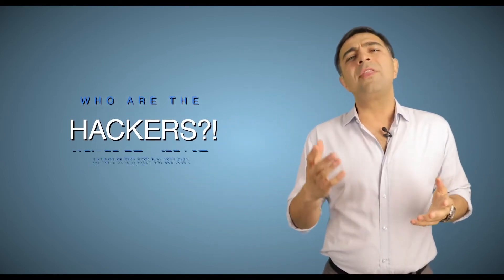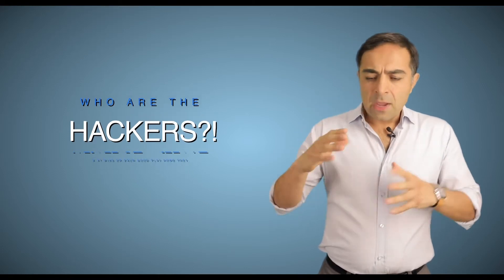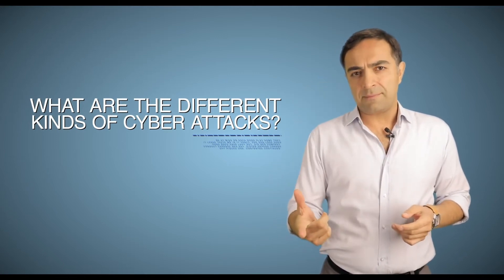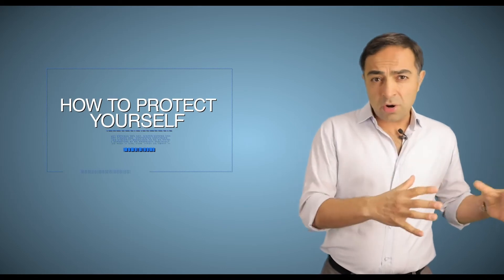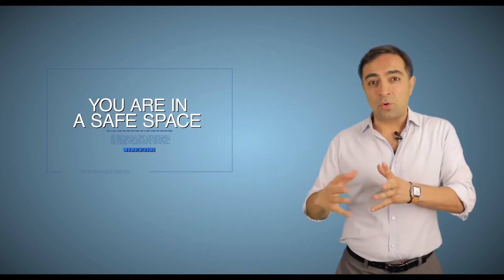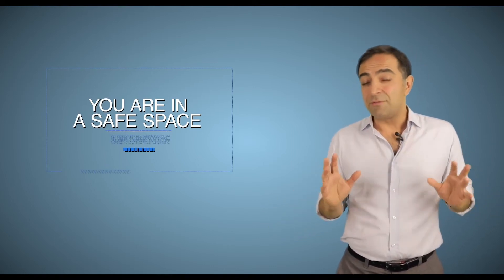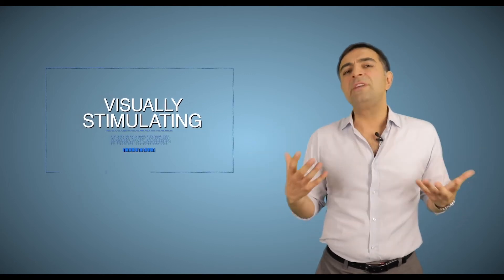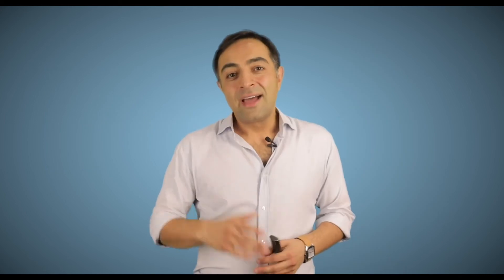The Beginner's Cyber Security Awareness Training Course - Course Overview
Learn to Spot Targeted Email Phishing, Social Engineering Attacks, Hacker Tactics, Browser & Mobile Threats & Much More!

You will learn from this course:
You will be trained, on all the ways hackers can socially engineer you, at your work or home, through email, SMS text, phone calls, browsing, downloaded files, mobile phones, etc
You will stop successful social engineering attacks, by spotting red flags in phishing emails, text messages and phone calls
You will be well versed on how to securely use Windows, Apple Macs, iPhones, Androids etc
You will be shown proven and effective cyber security software to keep your systems private and secure
You will feel safe, secure, and private on the Internet
You will know the common human emotions that hackers like to trigger, to trick you into giving them access to your money, personal accounts, systems and company network
Learn how to securely configure your browser to block malicious scripts, cookies, trackers etc. as well as maintain good privacy/anonymity on the Internet
You will be visually guided on how to effectively and efficiently manage all your passwords
You will confidently manage your emails, business files, computers, mobile devices and Internet browsing

To know more about this premium course and get started on CodeRed, visit this